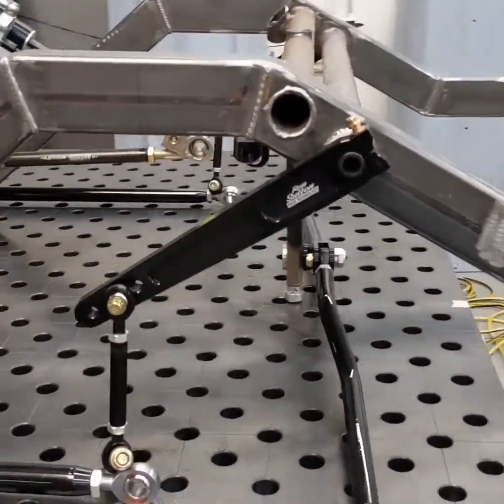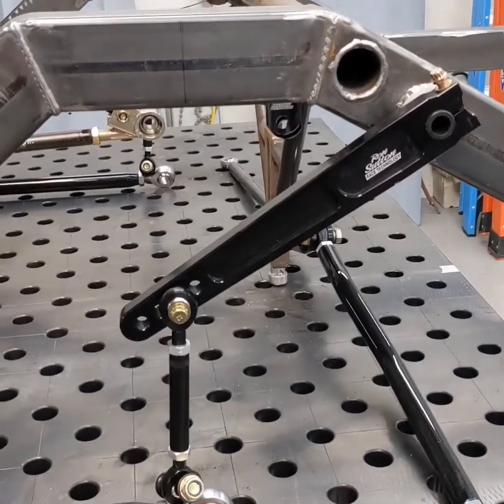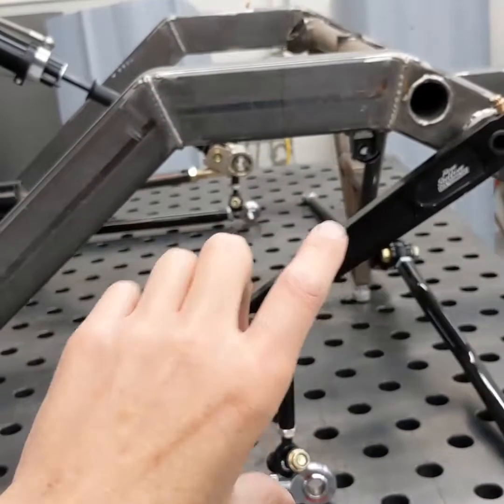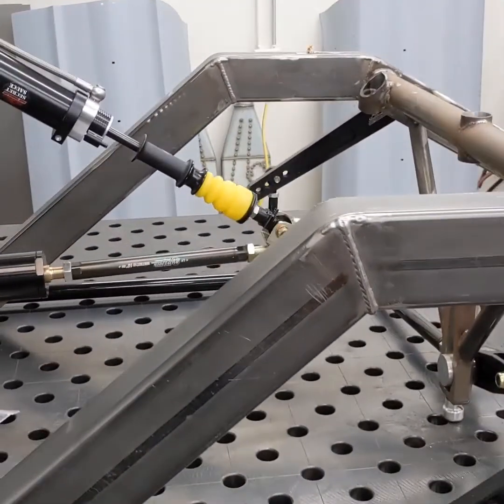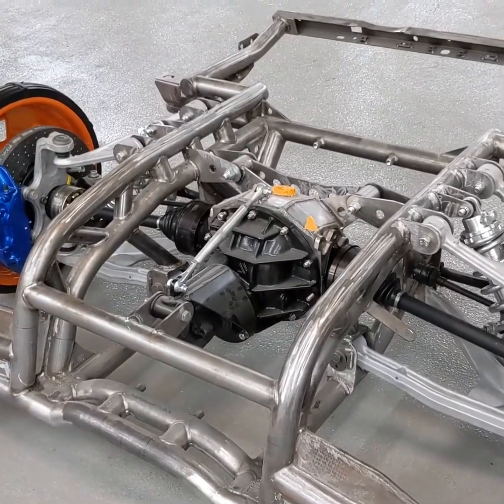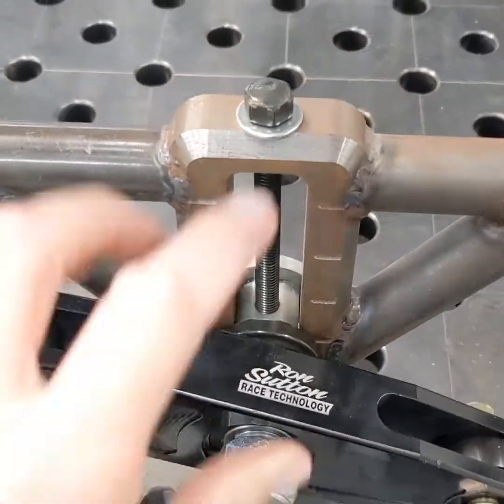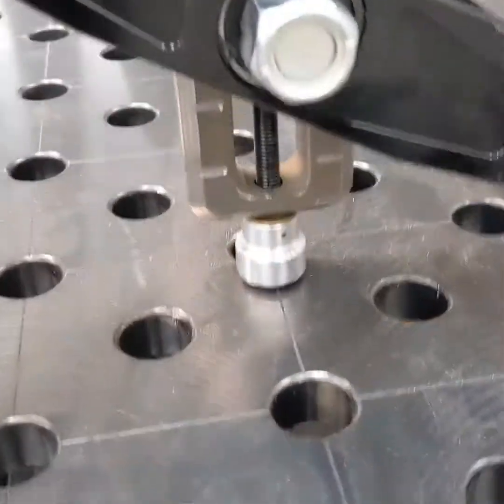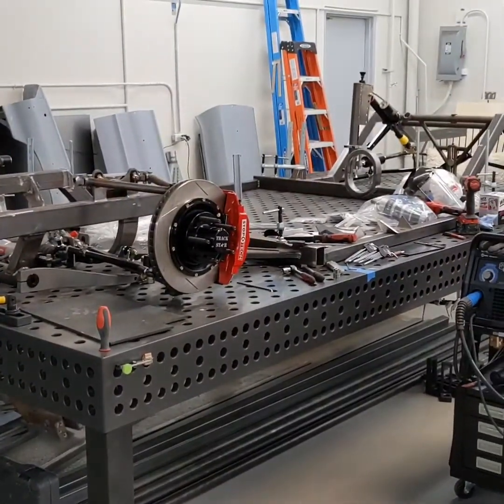Ruffian500 (Galaxie) rear suspension details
Taking a deep dive into the custom Galaxie 500 chassis designed by Ron Sutton being constructed at Ruffian Cars for the Ruffian500 custom car build. In this video we discuss swaybar tuning, the watts link, three link suspensions and the decoupled three link and finally race car adjustability.